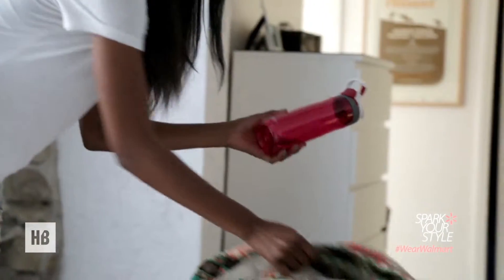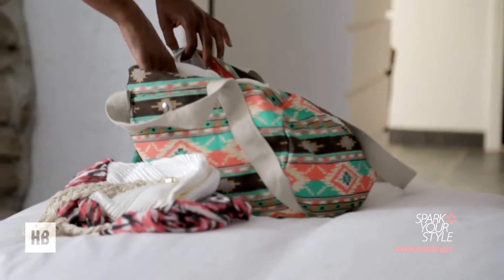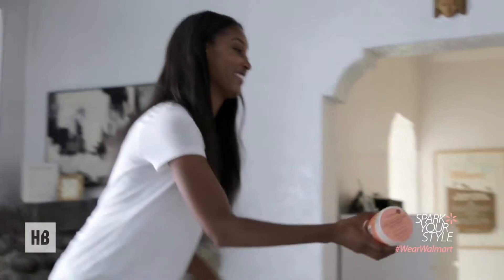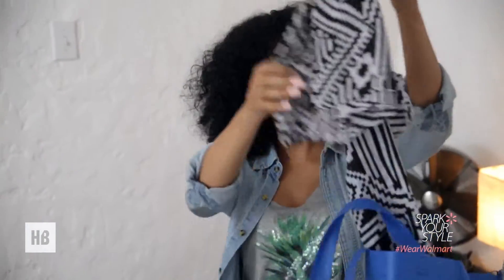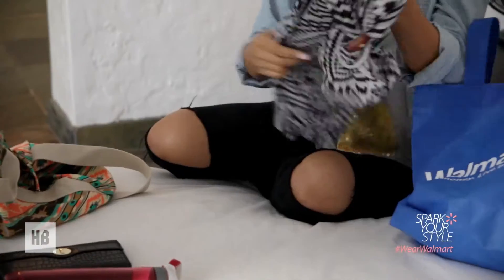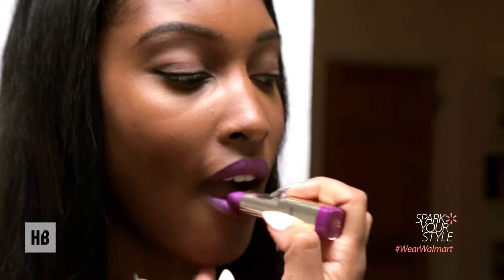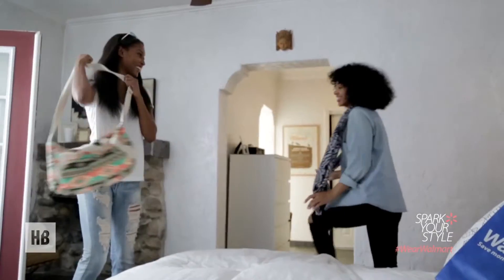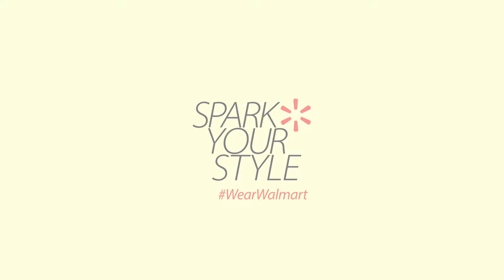Walmart Spark Your Style Perfect Bag 1080 2